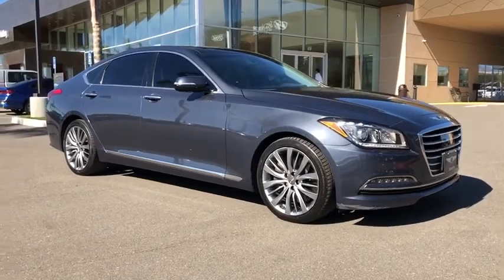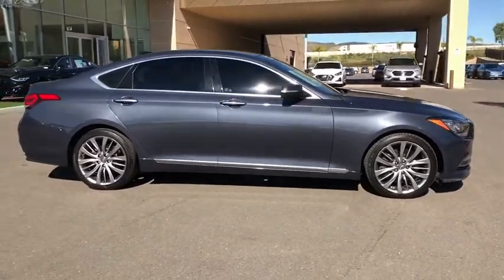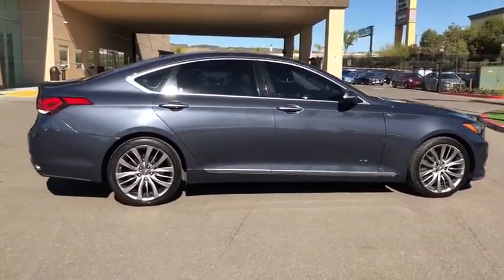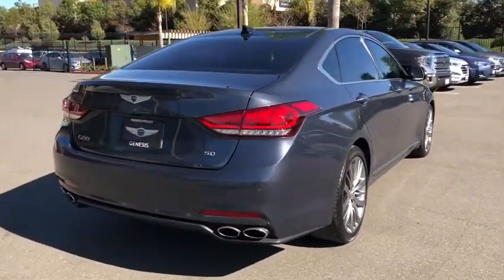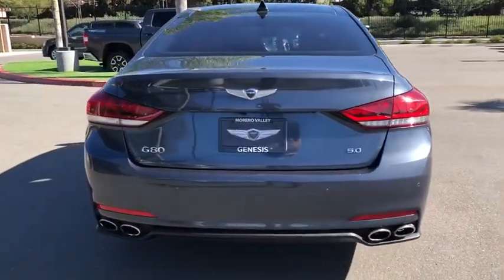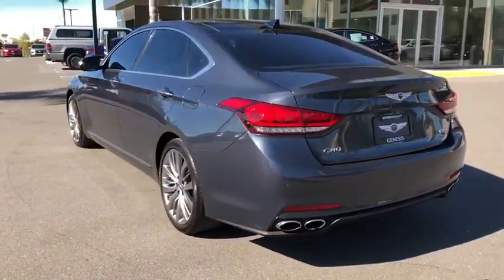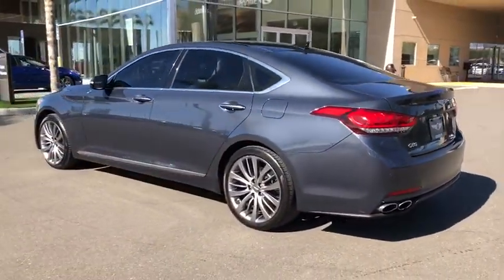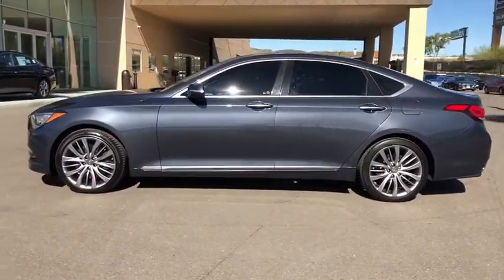2017 Genesis G80 Moreno Valley, Riverside, Beaumont, Banning, Perris CA P0550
Patagonia Blue Metallic Used 2017 Genesis G80 available in Moreno Valley, California at Hyundai of Moreno Valley. Servicing the Riverside, Beaumont, Banning, Perris, CA area.
2017 Genesis G80 5.0 Ultimate - Stock#: P0550 - VIN#: KMHGN4JF7HU190650